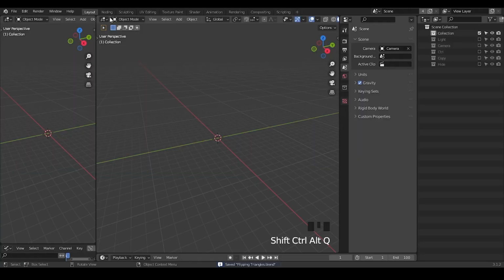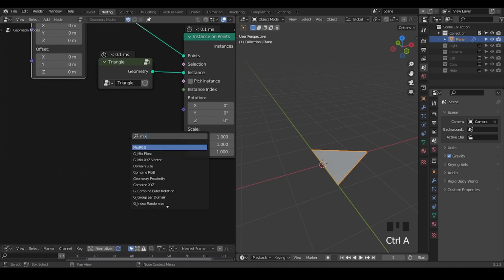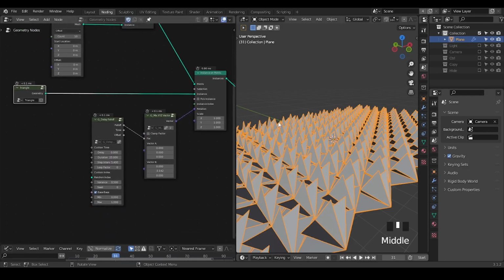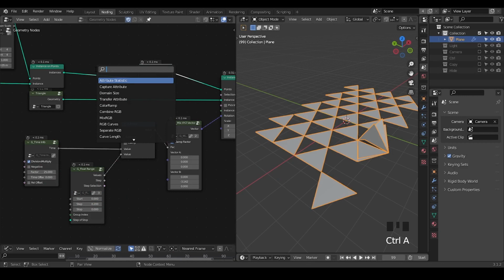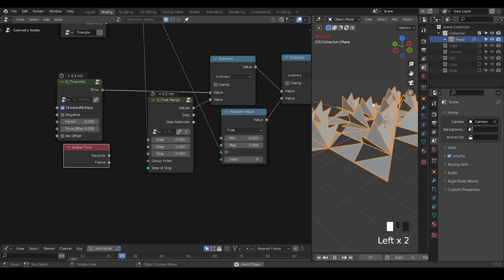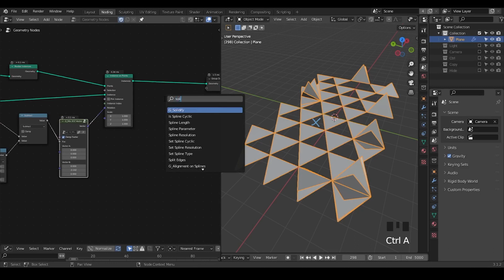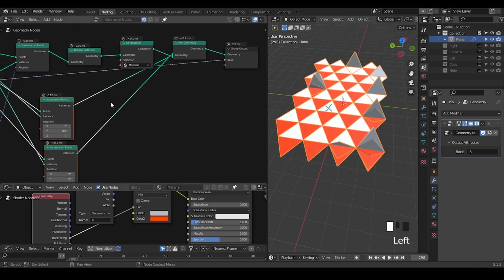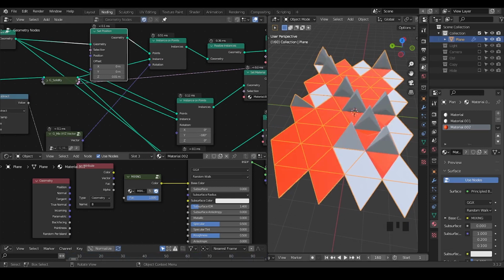[Tut] Flipping Cards / Delayed Animation - Blender Geometry Nodes 3.1 Field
Failed replicating another similar but surprisingly difficult animation:
So I've replicated a rather basic one inspired from C4D:
Blender 3.1
00:00 Making A Triangle.
02:00 Animation of a Single Unit
03:22 Group Instancing in Hexagon Pattern
04:40 Reconstruction of Delay Falloff
07:00 Group Delay and Animation Rate
10:40 Shading of Backface.
13:00 Filling Gaps
14:00 Issues of Z-Fighting.